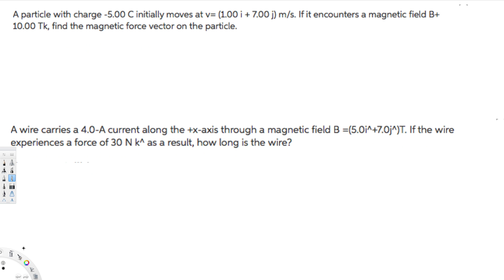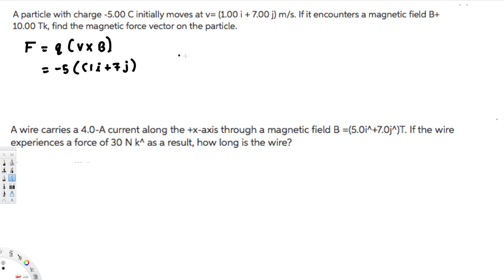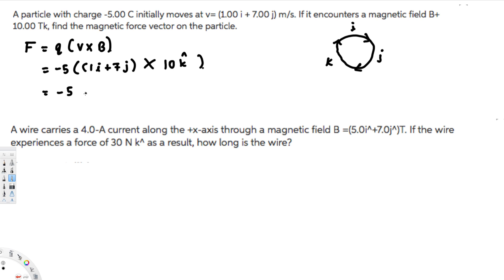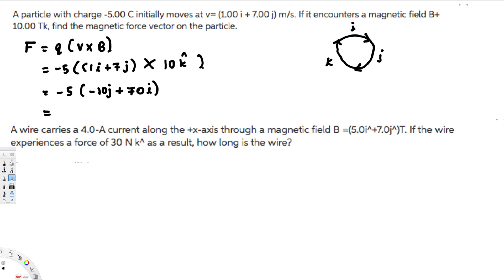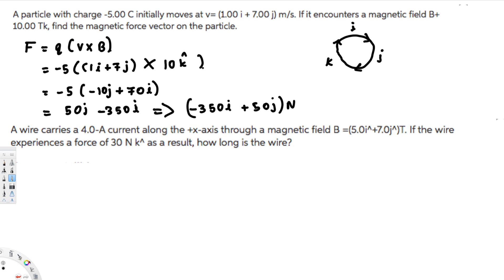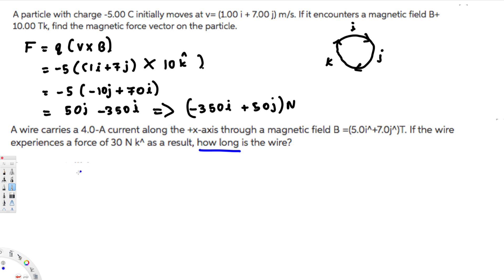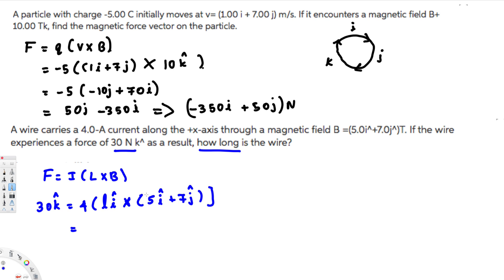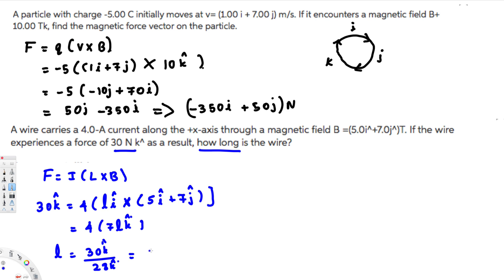Magnetic Field and Magnetic Forces - Physics - Example 13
a particle with charge -5.00 c initially moves at = (1.00 + 7.00 ) m/s. if it encounters a magnetic field find the magnetic force vector on the particle.

A wire carries a 4.0-A current along the +x-axis through a magnetic field B =(5.0i^+7.0j^)T. If the wire experiences a force of 30 N k^ as a result, how long is the wire?